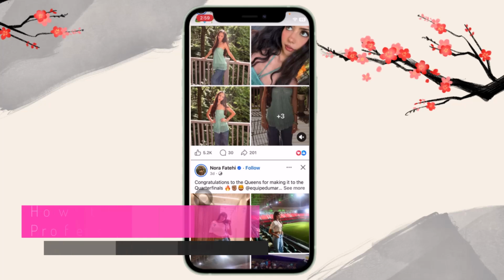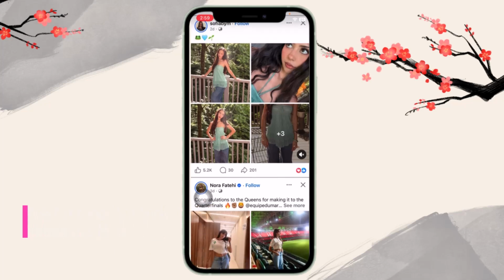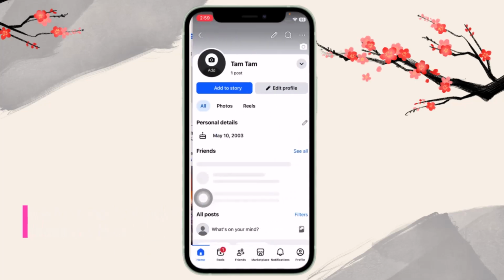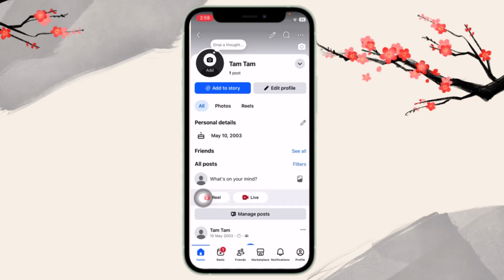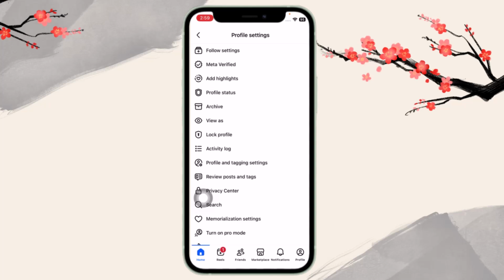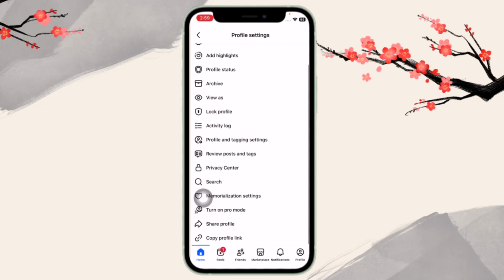How to Enable Professional Mode on Facebook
How to Change Facebook Profile to Professional Mode 2026 with this step-by-step guide. Learn how to turn on Facebook Professional Mode, switch your personal profile to a professional profile, access creator tools, and use Facebook's professional features.

Open the Facebook app and go to your profile. Look for the three-dot menu or the Professional Mode option on your profile. If Professional Mode is available for your account, select Turn on professional mode and follow the instructions shown on screen.

Professional Mode can provide access to features such as professional insights, audience analytics, content tools, and other creator-focused features. The exact features available can vary by account, location, and eligibility.

Before enabling Professional Mode, review the information Facebook provides about how the change affects your profile. Your existing profile, friends, followers, and content can generally remain associated with the same profile while professional features are added.

If you don't see the option, make sure your Facebook app is updated and check your profile again. Professional Mode availability can vary, so the option may not be available for every account.

This tutorial covers Facebook Professional Mode, how to turn on Professional Mode, Facebook creator mode, professional Facebook profile, Facebook profile settings, Facebook creator tools, Facebook insights, Facebook followers, Facebook 2026, and Facebook professional account.